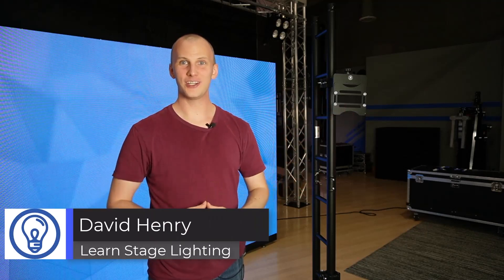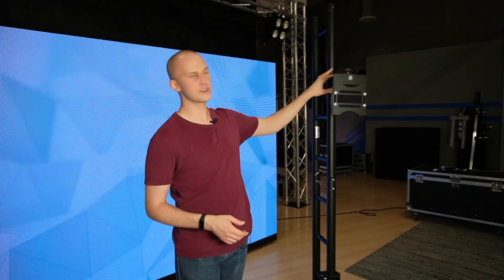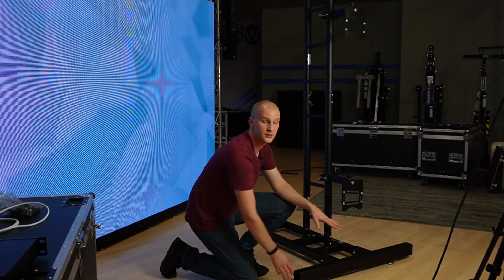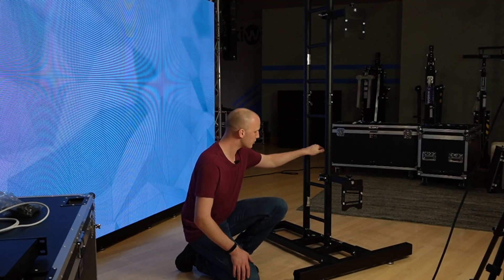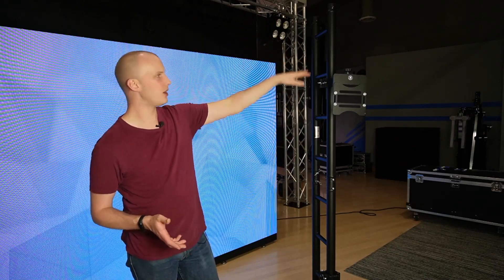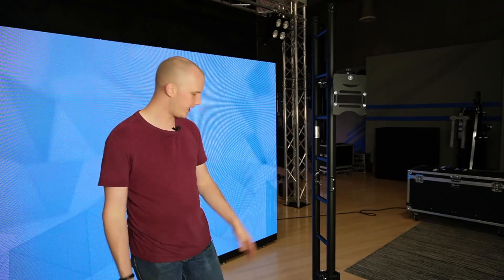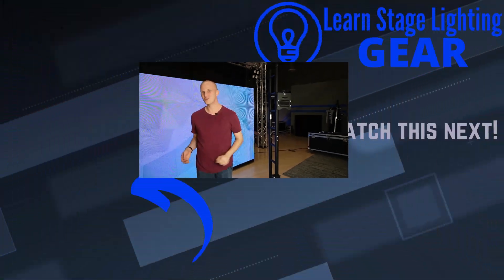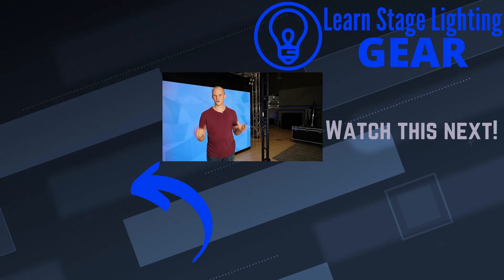How Do You Set up an LED Wall Ground Support?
The support for a LED Wall is important, let's go through setting that up.

00:00 Introduction
01:07 How the ground support system works
03:48 Closing

If you are interested in any of the Gear used and Reviewed in our videos take a look at our